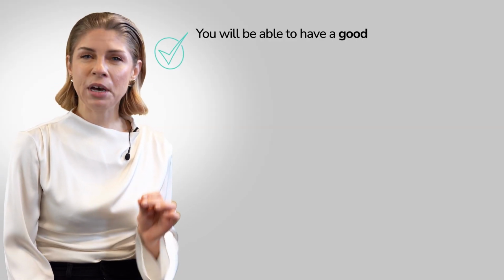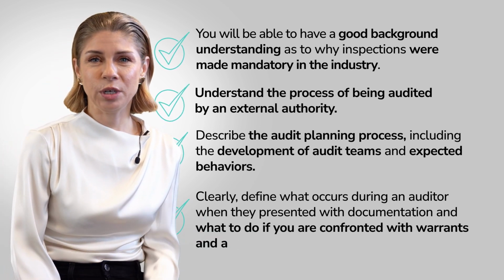Master GMP Authority Inspections: Essential Training for Pharmaceutical Professionals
Sign up at Pharmuni to access the full course and certification.

Dive into the world of Good Manufacturing Practice (GMP) Authority Inspections with our comprehensive Basics Course. Designed for pharmaceutical professionals, this course offers an in-depth understanding of the audit process, feedback mechanisms, and the critical behaviors expected during an inspection. Understand the high stakes of authority audits and their direct impact on product quality and patient safety. With our expert guidance, you'll learn to navigate through audits, interpret findings, and implement corrective actions effectively, ensuring your company upholds its license and production rights.

🔍 What You'll Learn:

✅The pivotal role of authority inspections in maintaining licenses.
✅The significant consequences of subpar audit results.
✅Strategic audit planning, including managing surprise inspections.
✅The model behaviors expected from employees during audits.
✅Key differences between FDA and EMA audit processes and warnings.

Ready to enhance your expertise and ensure compliance with authority standards? Join us and gain valuable knowledge that's crucial for every pharmaceutical professional.